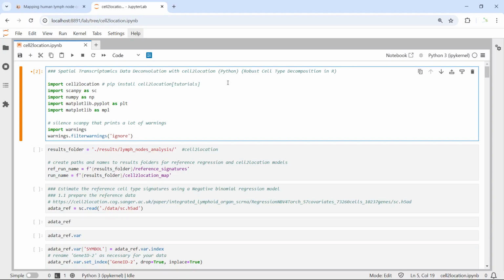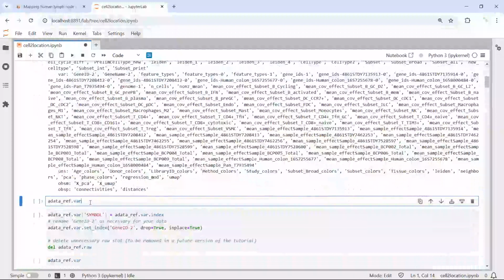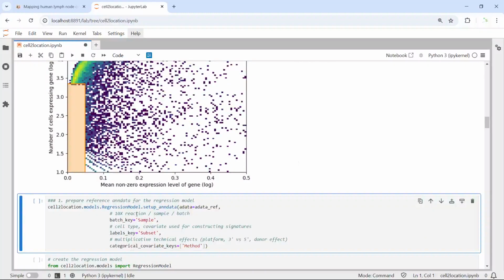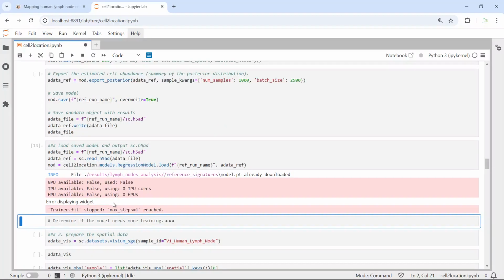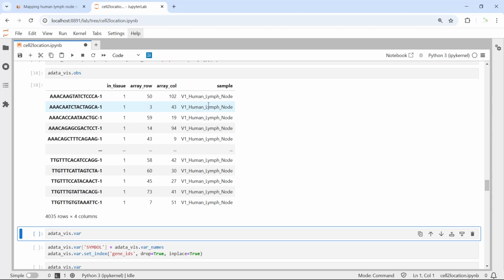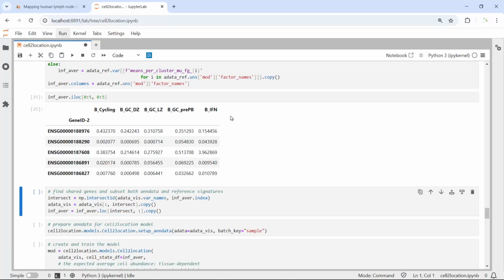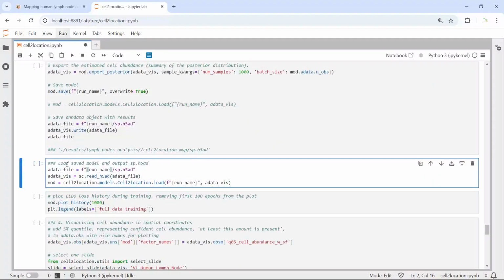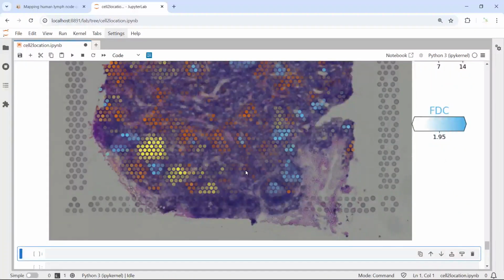Spatial Transcriptomics Data Deconvolution with cell2location in Python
Spatial Transcriptomics Data
Deconvolution
cell2location
Python